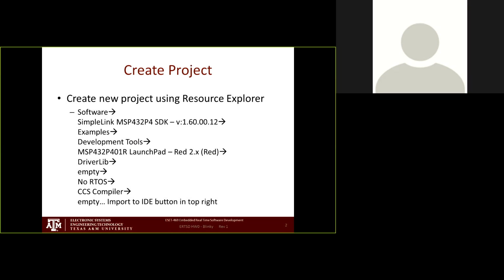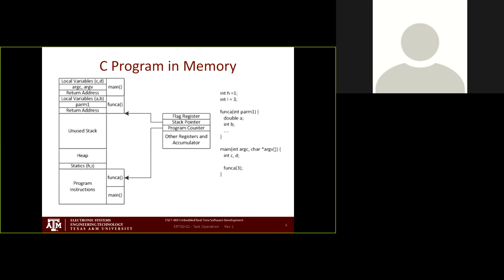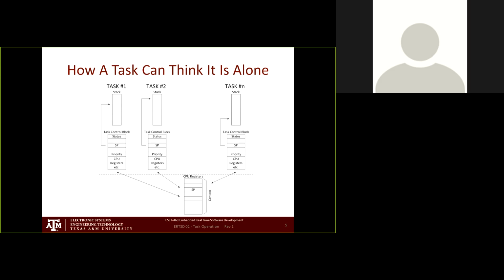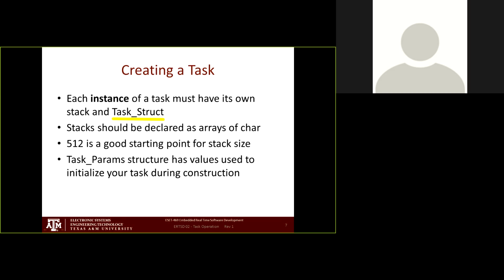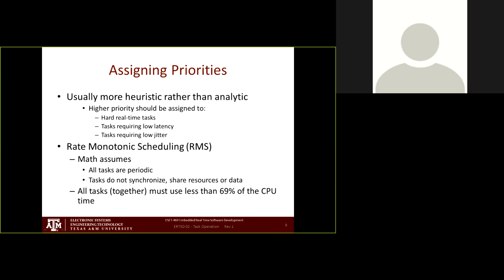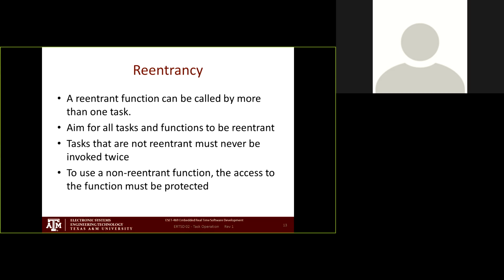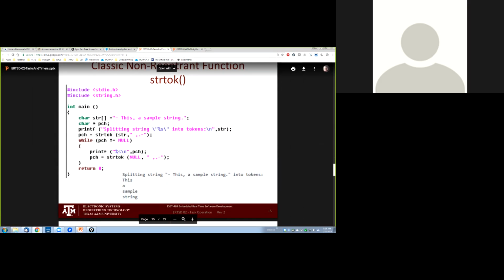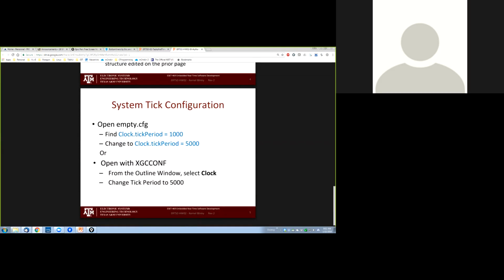ERTSD 02 TasksAndTimers